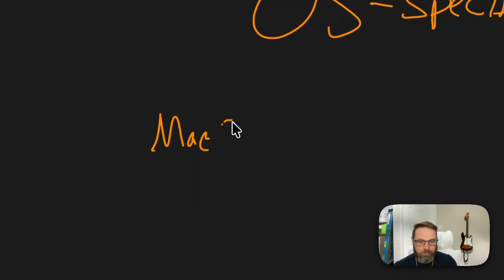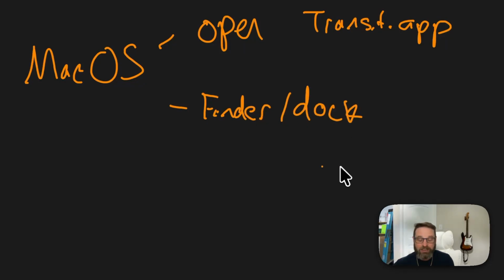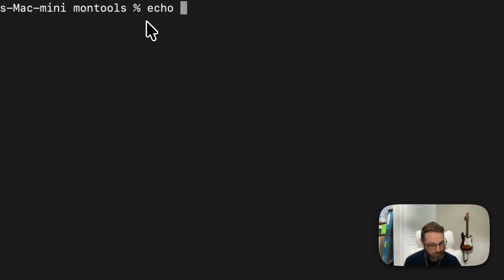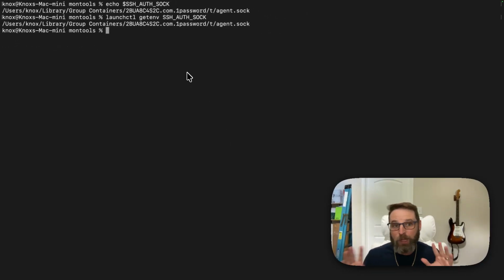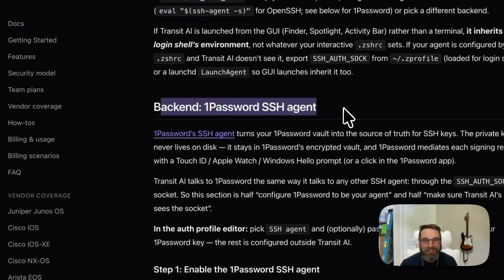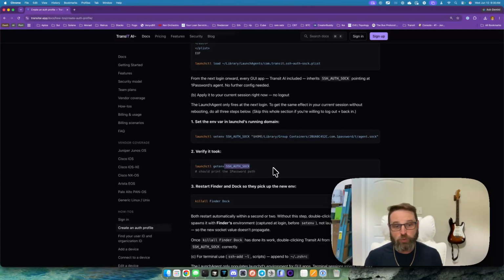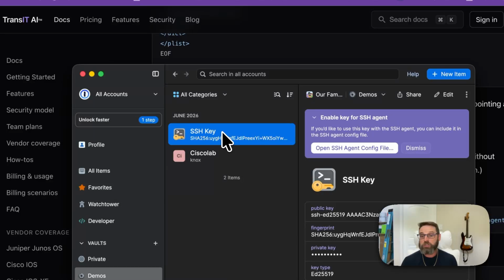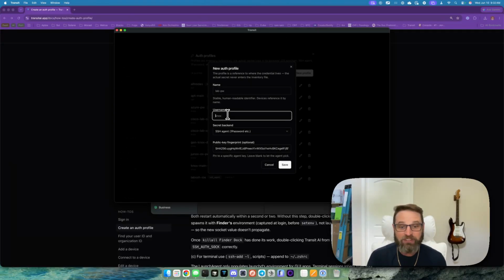Create an SSH Keys Auth Profile in Transit AI - works with 1Password!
Using the SSH Agent for Key-Based Auth in Transit AI — Full Setup Guide
In this video, we cover how to set up an SSH agent auth profile in Transit AI so you can authenticate to your network devices using SSH keys — no passwords, no retyping, no credentials stored on disk.
What you'll learn:

Why SSH key auth is the better choice for anything internet-reachable
How to generate an Ed25519 (or RSA 4096 fallback) SSH key for your network gear
How to load your key into your SSH agent (ssh-add)
How to install the public key on your devices (Junos, Cisco IOS-XE/NX-OS, Arista EOS, Linux)
How to create an SSH agent auth profile in Transit AI
How to use an optional SHA256 fingerprint to pin to a specific key when your agent holds multiple
How to verify your SSH_AUTH_SOCK is set and visible to Transit AI on macOS, Linux, and Windows
The GUI launch gotcha on macOS — and how to fix it with a LaunchAgent plist so Transit AI always sees your agent socket

Also covered — using 1Password as your SSH agent:

Enabling the 1Password SSH agent in Settings → Developer
Generating a new key inside 1Password (private key never touches disk)
Importing an existing key and securely removing the on-disk copy
Exporting SSH_AUTH_SOCK for terminal sessions via ~/.zshrc
Setting up a LaunchAgent for permanent, reboot-proof GUI app support
Applying the socket to your current session without logging out

Key things to know:
✅ Transit AI never sees your private key — it asks the agent to sign on its behalf
✅ The fingerprint field is optional — leave it blank and the agent tries keys in order
✅ On Windows with OpenSSH, no SSH_AUTH_SOCK config is needed — Transit auto-detects the named pipe
✅ macOS GUI launches (Finder, Spotlight, Dock) need the LaunchAgent approach or they won't inherit your agent socket